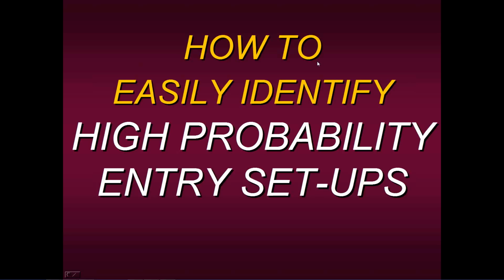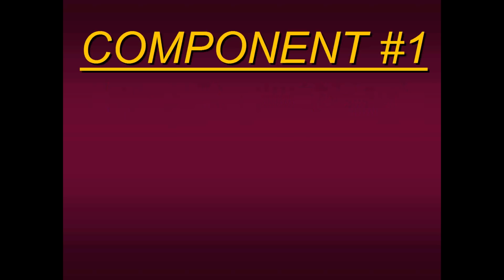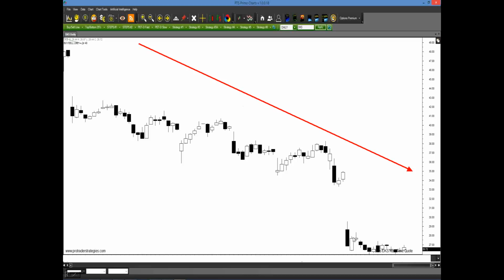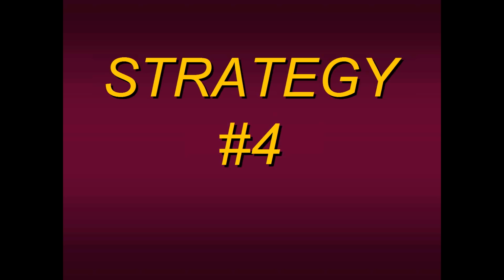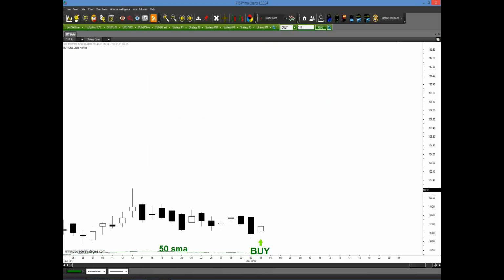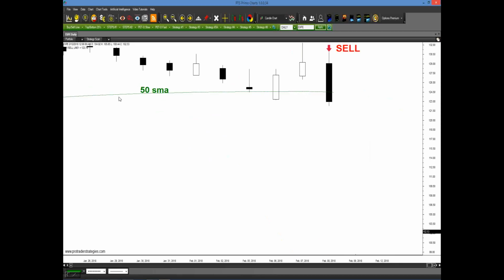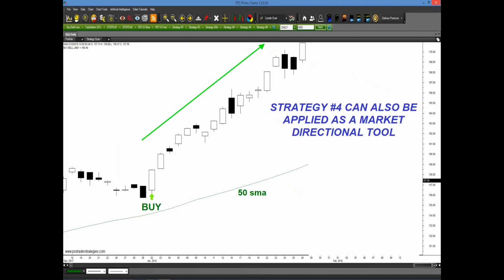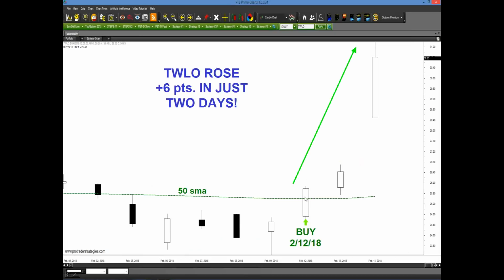Steven Primo's How To Easily Identify High Probability Entry Set Ups in 2018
Most traders are just a few trading secrets away from achieving total consistency, but these secrets can be the difference between success and failure in the markets. Years ago a Floor Trader was taught these very same trading elements that have enabled to sustain his trading for the past 4 decades!

Join Steven Primo, Former Stock Exchange Specialist and 41-year professional trader as he reveals “How To Easily Identify High Probability Entry Set-Ups”. In this educational presentation Steven will reveal 2 extremely simple trading techniques that you will be able to apply to your own personal trading as early as today. Designed to get you on the correct side of the market as well as give clues to it’s direction, these components are at the core of Mr. Primo’s most consistent trading method: Strategy #4. Steven will conclude the presentation by displaying numerous chart examples of resent trade set-ups.